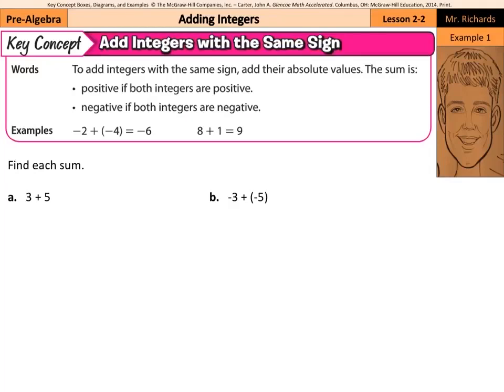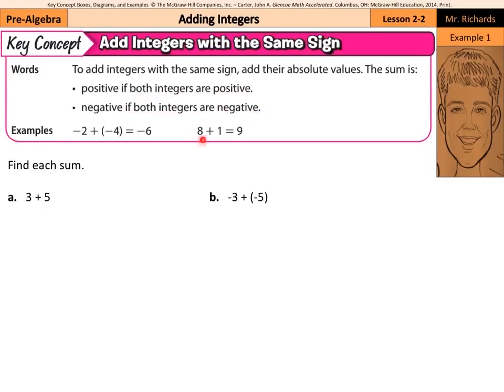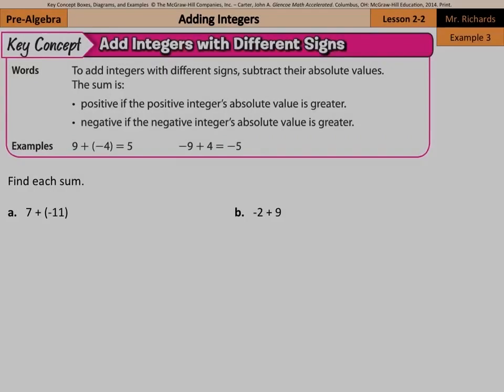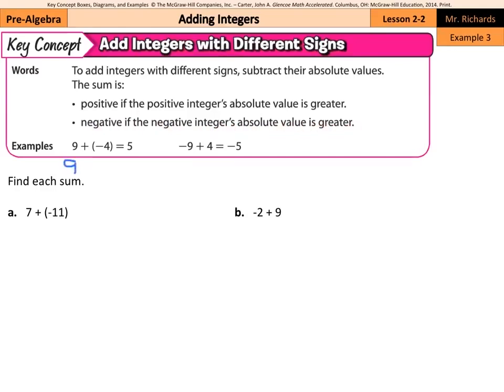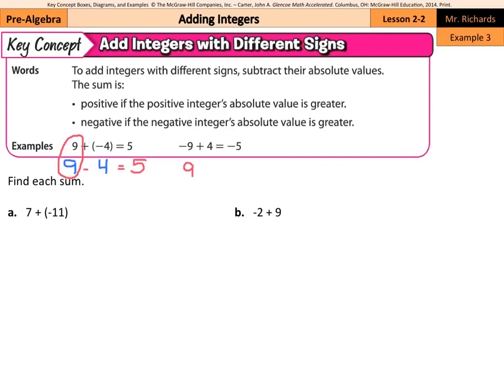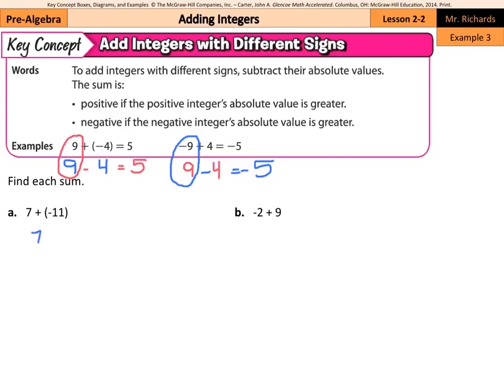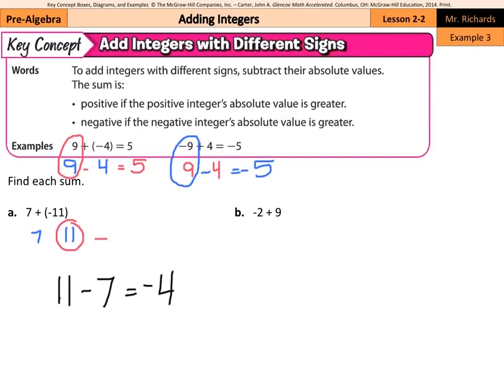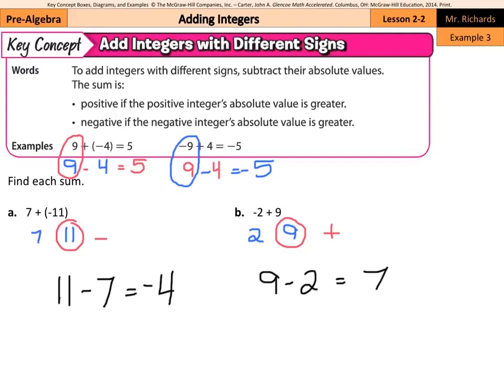Adding Integers English 720p